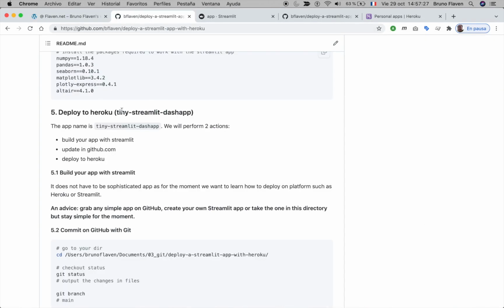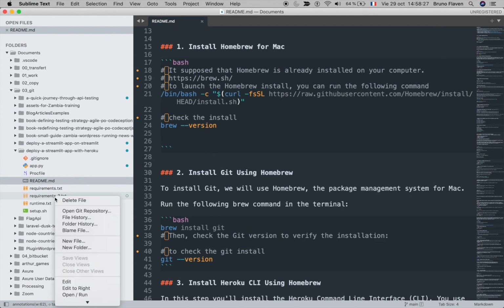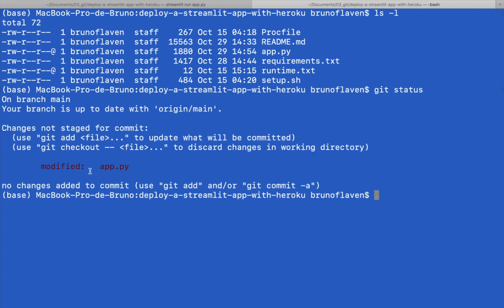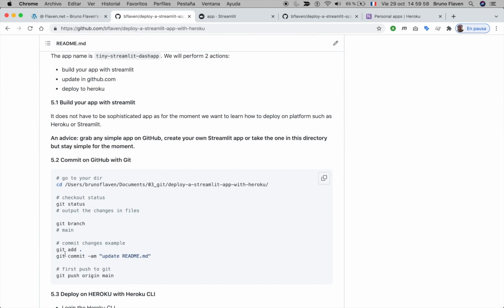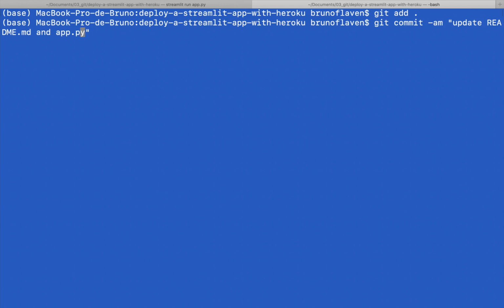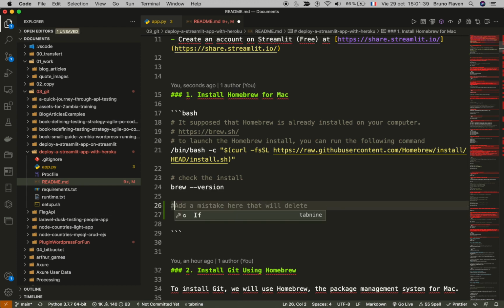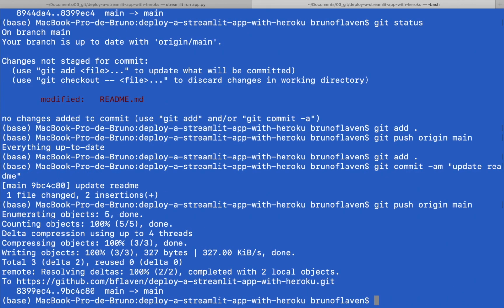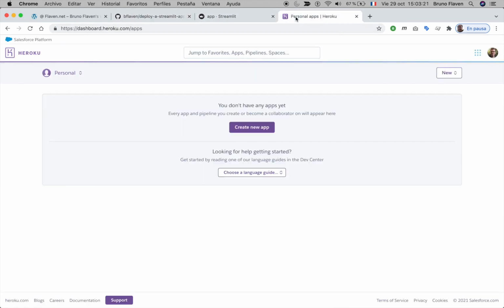Part 3 - Using Git in the Mac Console to update your Streamlit application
Deploy a Streamlit application on Heroku
Part 3 - Using Git in the Mac Console
to update your Streamlit application

"Deploying and Sharing Streamlit
Application with Heroku and Streamlit"

Flaven.fr October 2021